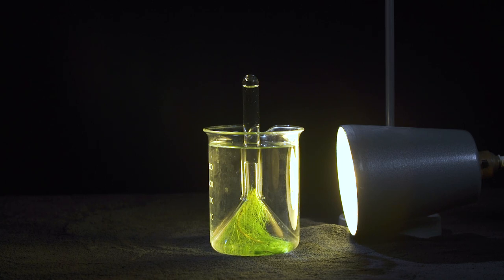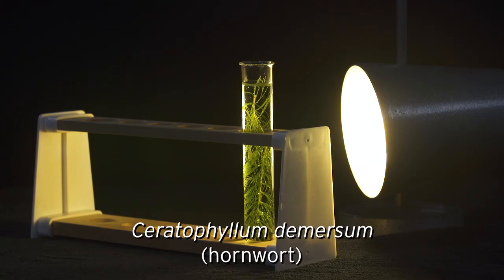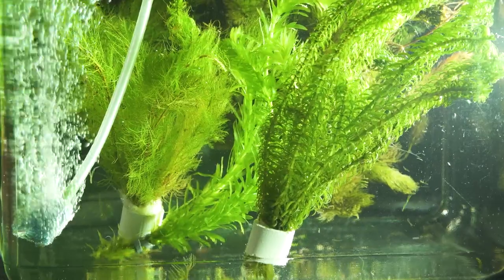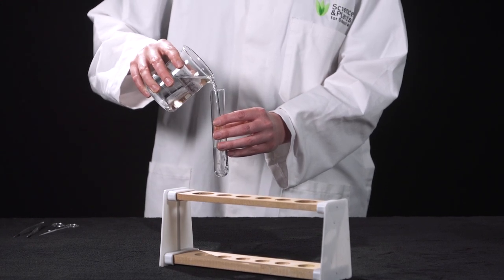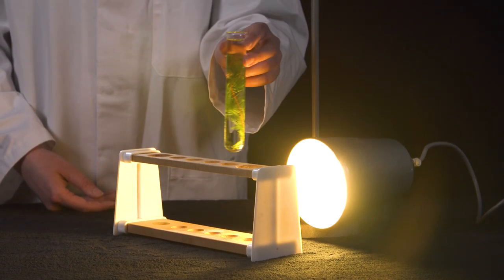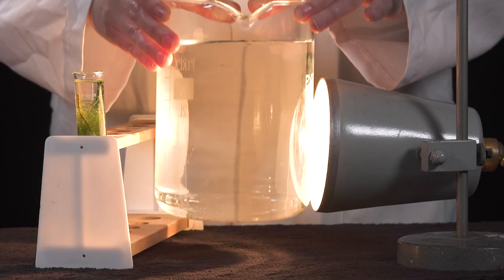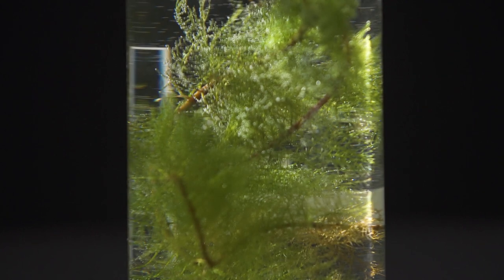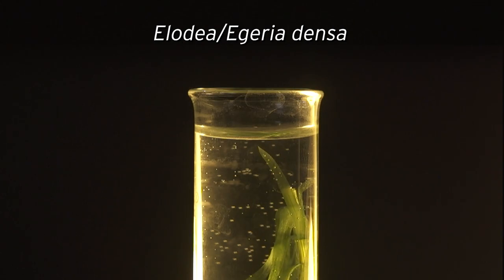Photosynthesis with bubbling pondweed - biology experiment 🫧🌿💡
Watching gas bubble up from a pondweed as it photosynthesises can be a great demonstration or student practical. When placed closer to a light , the rate of bubbling will speed up, and as the pondweed is taken further away, the bubbles will slow down again – an instant and visual indicator of the importance of light in photosynthesis.

This video demonstrates how best to use this protocol with your students in the lab, which species of pondweed can be used, how to care for pondweeds and a short explanation on the physiology that allows pondweed to bubble.

A great lab practical for investigating photosynthesis and respiration at GCSE and A-level / post-16. The bubbles produced by pondweed can be counted and the rate of bubbling can serve as an indication of the rate of photosynthesis, or the gas can be collected in a pipette or microsyringe and the amount measured. Students can investigate the effects of either light intensity or the wavelength (colour) of light on photosynthesis.

0:00 Introduction
0:59 Different types of pondweed
3:35 Keeping pondweed healthy
5:37 Setting up the bubbling pondweed practical
10:04 Why does pondweed bubble?
12:03 Summary